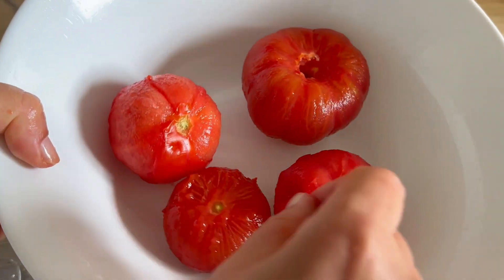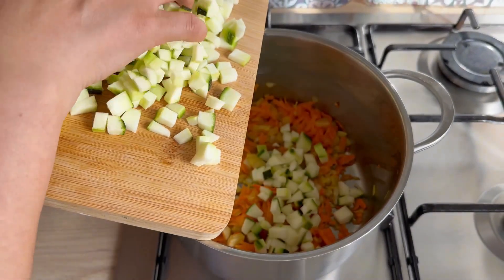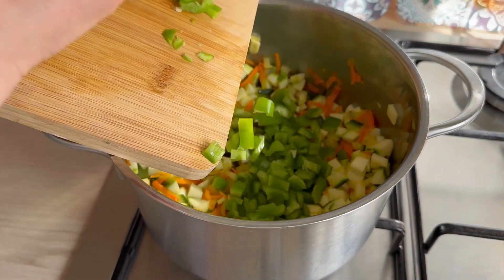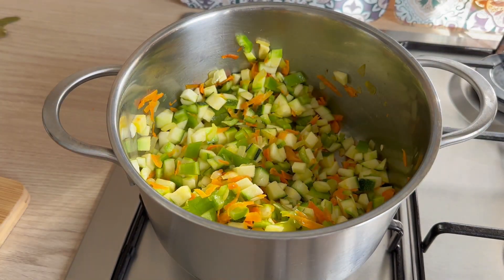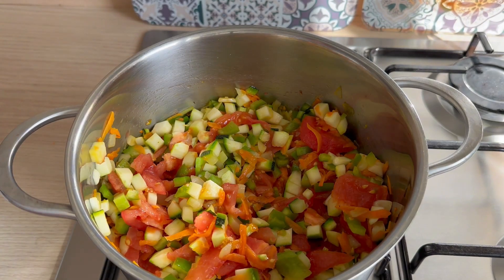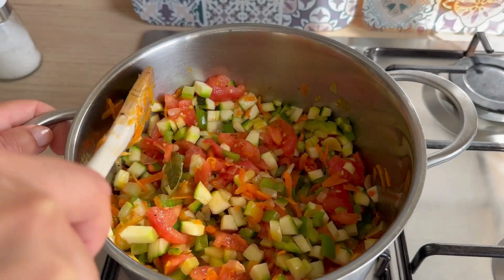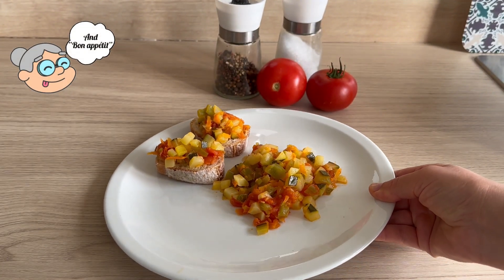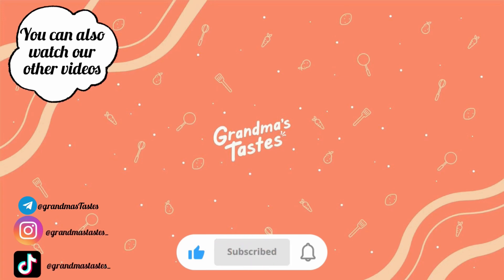SPANISH PISTO MANCHEGO RECIPE | GRANDMA’S TASTES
Here’s our new recipe! 🧑🏻‍🍳

In this video, we show you how to prepare Pisto Manchego, a traditional Spanish vegetable stew from the heart of La Mancha. Packed with tomatoes, zucchini, onions, peppers, and a touch of olive oil, this dish is often enjoyed as a main course or a side, topped with a fried egg or served with crusty bread. It’s a delicious, healthy, and easy recipe perfect for any meal of the day! 🍳🍅

Useful ingredients :
-tomatoes 4pcs
-onion
-garlic
-carrots
-zucchini
-bell pepper
-olive oil
-salt, pepper
-bay leaves